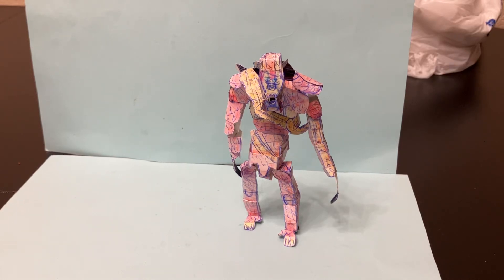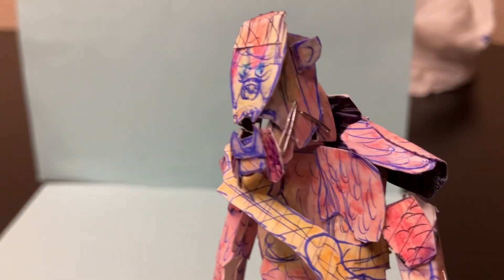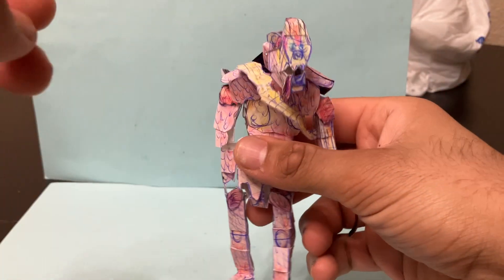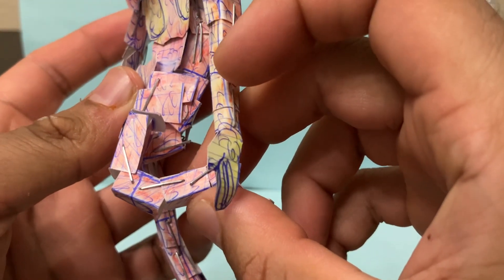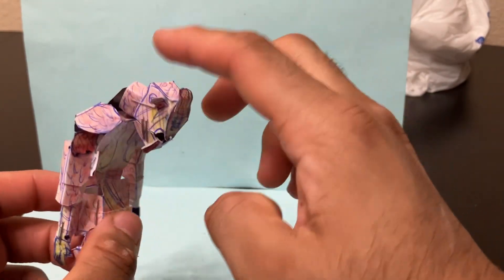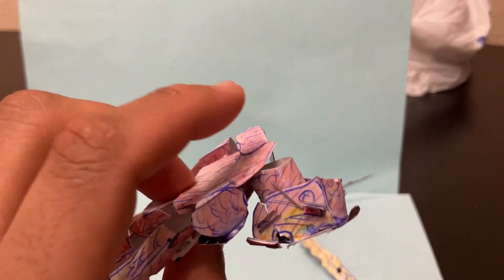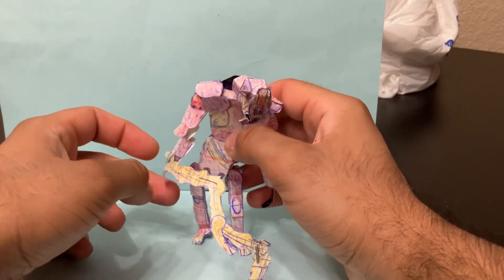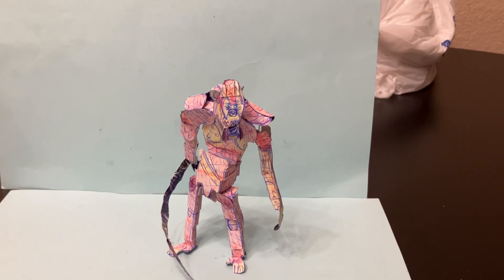New Godzilla X Kong The New Empire: Custom Authentic Scar King Articulated Figure Available Now!!